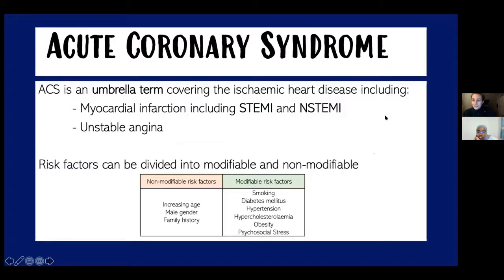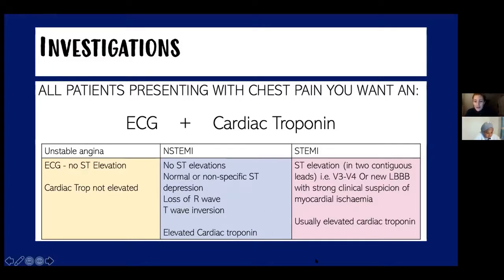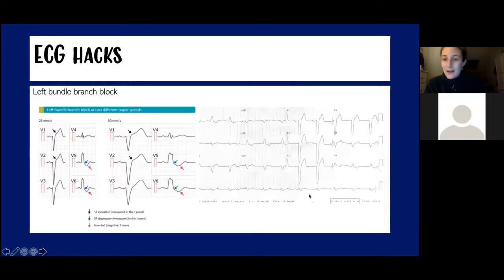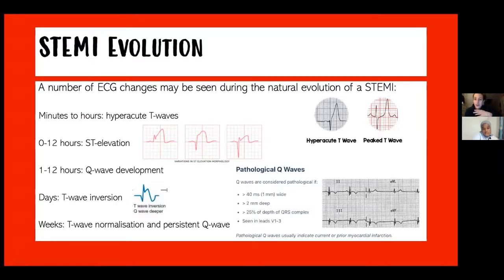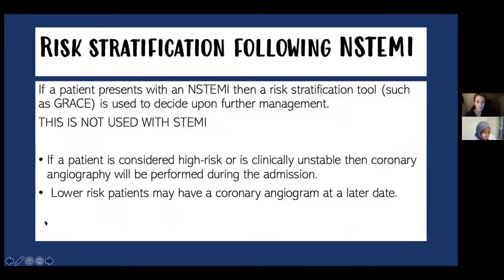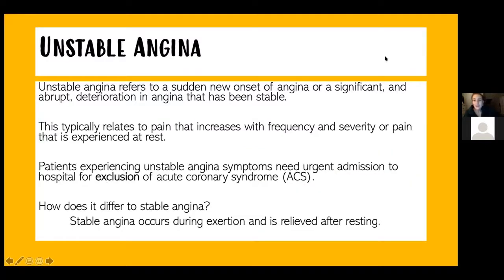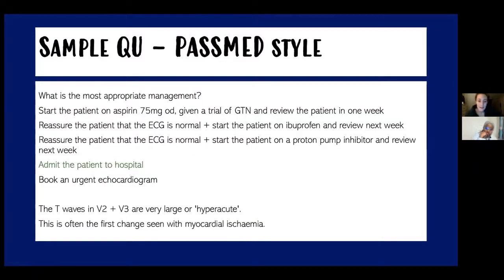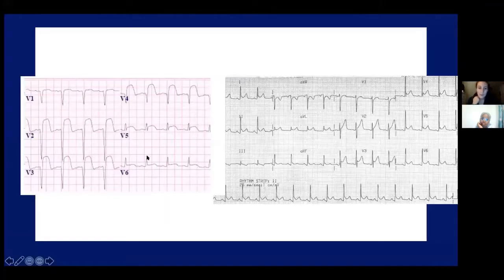Acute Coronary Syndrome and Myocardial Infarction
Olivia Webster continues the Zoom to Finals course with a session on ACS and MI